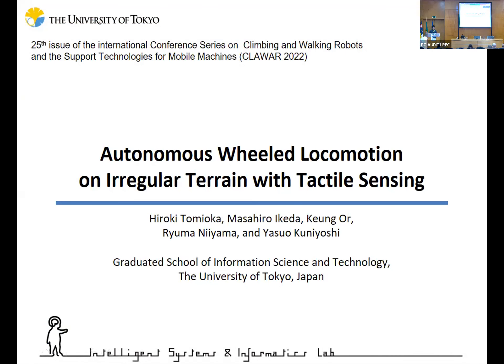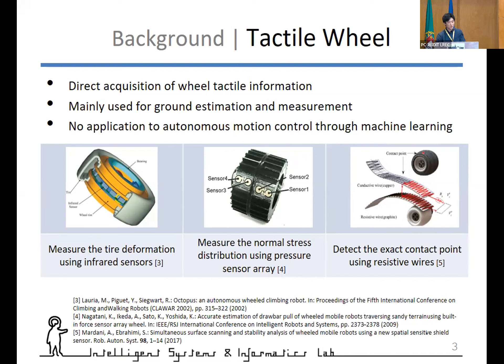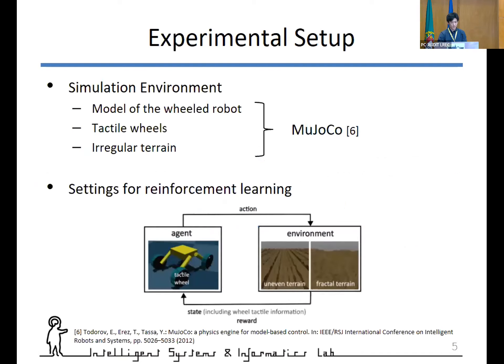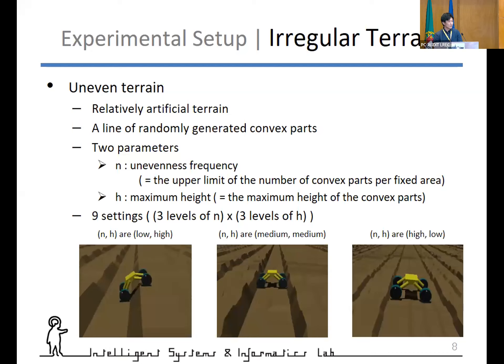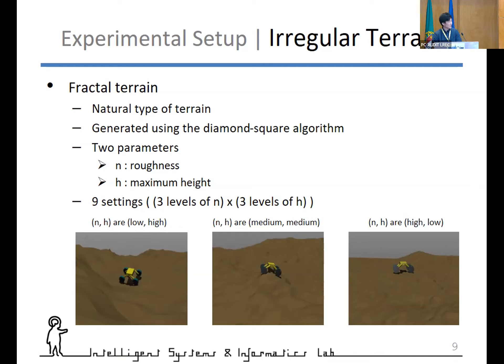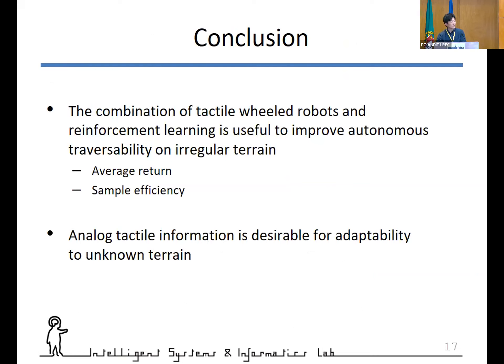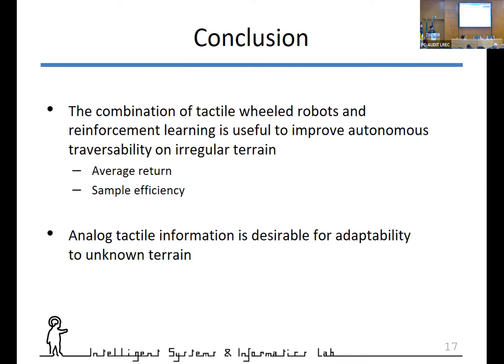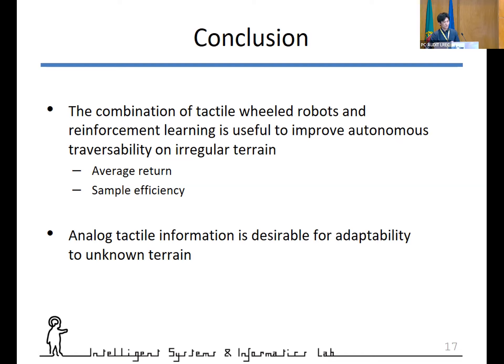Autonomous Wheeled Locomotion on Irregular Terrain with Tactile Sensing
Authors: Hiroki Tomioka, Masahiro Ikeda, Keung Or, Ryuma Niiyama and Yasuo Kuniyoshi

Abstract: Adopting the concept of the tactile wheel, which considers the interaction between the wheel and the ground, this paper simulates reinforcement learning to show the usefulness of tactile sensing for autonomous wheeled robots on irregular terrain and to clarify the characteristics of the information to be acquired. A wheeled robot model with a wheel-on-leg structure is created and tested on two types of irregular terrain. The tactile information from each wheel is used as part of the reinforcement learning state. The average return and sample efficiency respectively increase by factors of 1.18 and 2.21 on uneven terrain. On fractal terrain, they increase by factors of 1.31 and 2.51 times, respectively, confirming the usefulness of tactile information. Tactile wheels using analog tactile information perform better in terms of adaptability to unknown terrain.